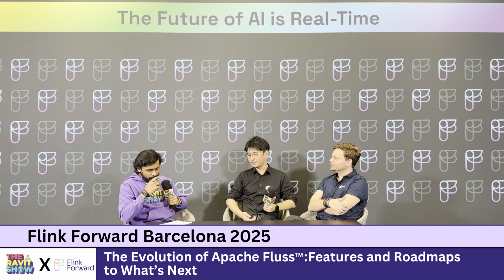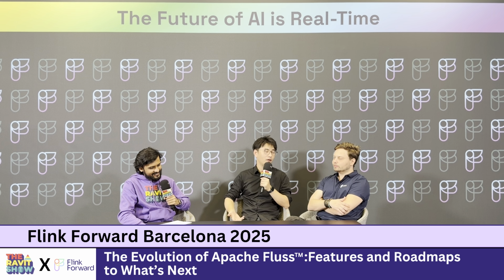Building With Fluss: Real Use Cases and Patterns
Flink Forward Barcelona 2025 was a big week for streaming and the streamhouse.

I sat down with Jark Wu, Staff Software Engineer at Alibaba Cloud, and Giannis Polyzos, Staff Streaming Architect at Ververica, to talk about Apache Fluss and what is coming next.

First, a quick primer. Fluss is built for real-time data at scale. It sits cleanly in the broader ecosystem, connects to the tools teams already use, and focuses on predictable performance and simple operations.

What stood out in our chat:

• Enterprise features that matter
Security, durability, and consistent throughput. Cleaner ops, stronger governance, and a smoother path from POC to production.

• Zero-state analytics
They walked me through how Fluss cuts network hops and lowers latency. Less shuffling. Faster results. More efficient pipelines.

• Fluss 0.8 highlights
Better developer experience, more stable primitives, and upgrades that help teams standardize on one streaming backbone.

• AI-ready direction
Vendors are shifting to AI. Fluss is adapting with functions that support agents, retrieval, and low-latency model workflows without bolting on complexity.

• Streamhouse alignment
The new capabilities strengthen Fluss in a streamhouse architecture. One place to handle fast ingest, storage, and analytics so teams do not stitch together five systems.

We also covered the roadmap. Expect continued work on latency, cost control, and easier day-two operations, plus patterns that large teams can repeat with confidence.

Join the community, review the open issues, try the latest builds, and share feedback from real workloads. That is how this moves forward.

The full conversation with Jark and Giannis is live now on The Ravit Show.